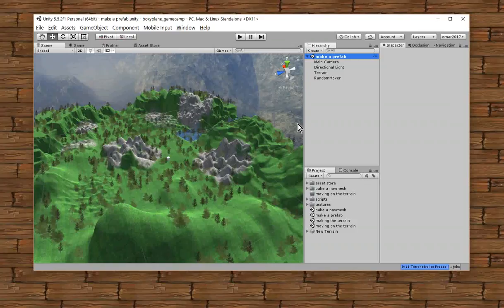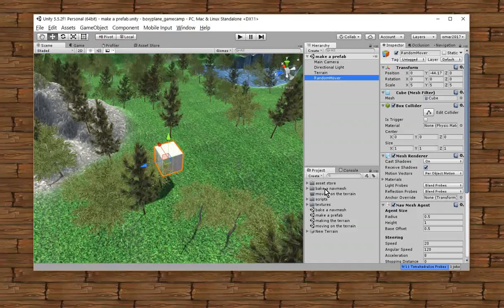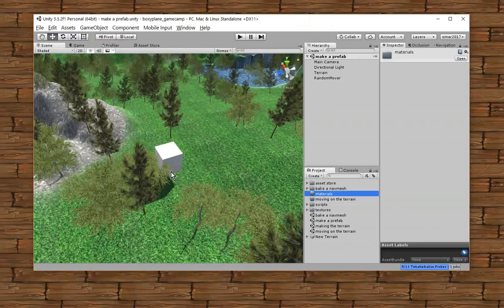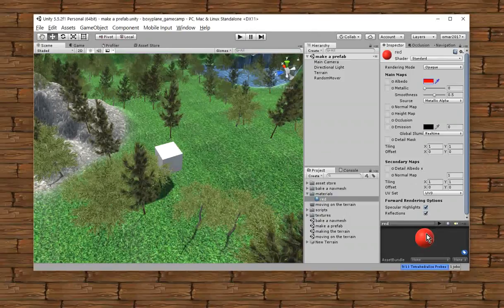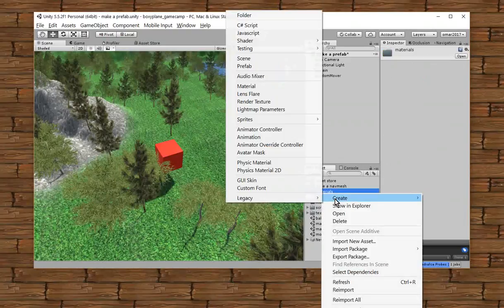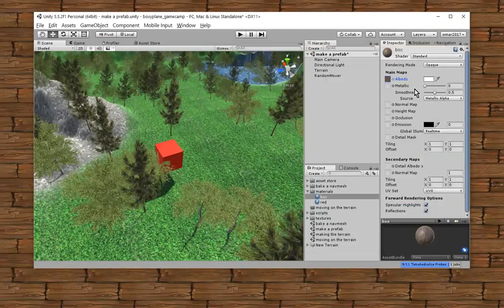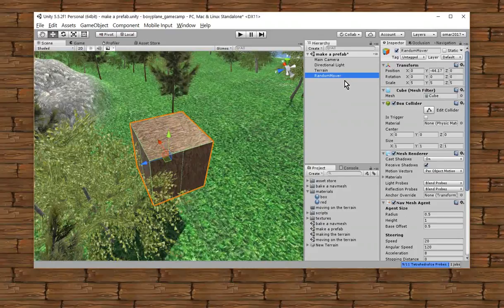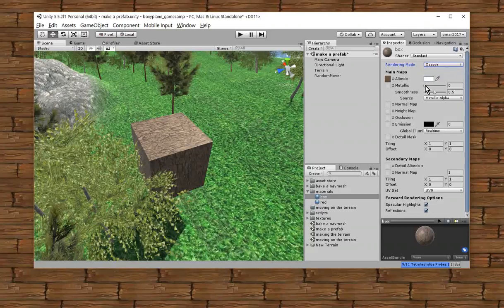day4.2 material to gameobject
unity make a metarial from a texture and apply to gameobject